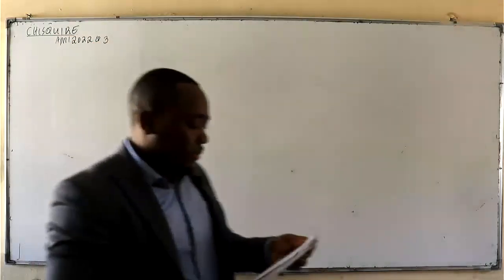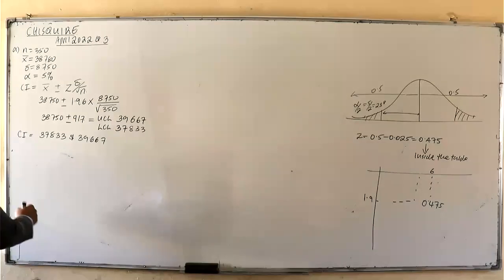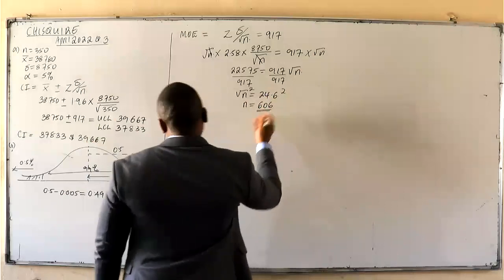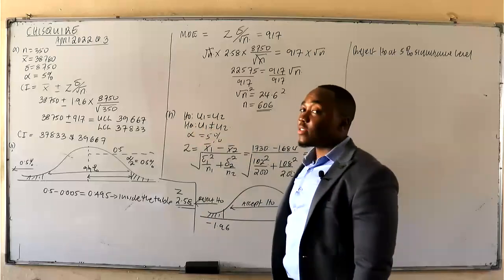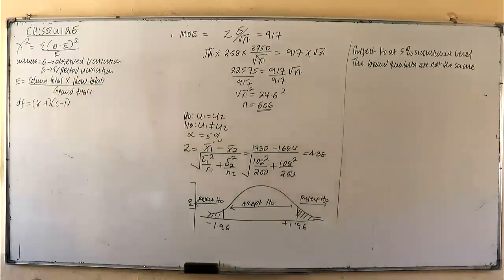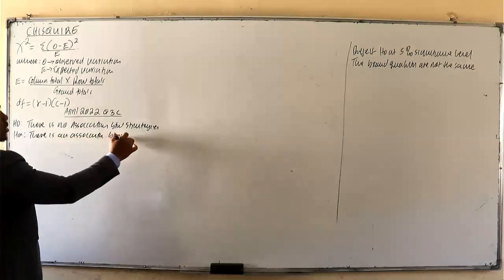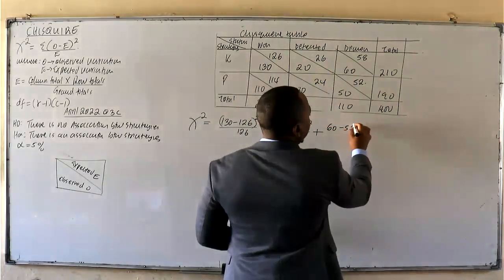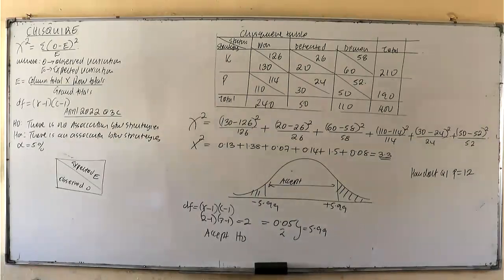QA { CHISQUIRE/HYPOTHESIS - 0722897600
QA { CHISQUIRE APRIL 2022 Q3